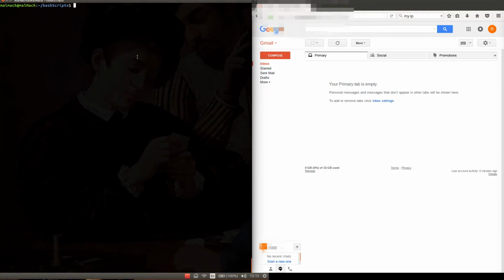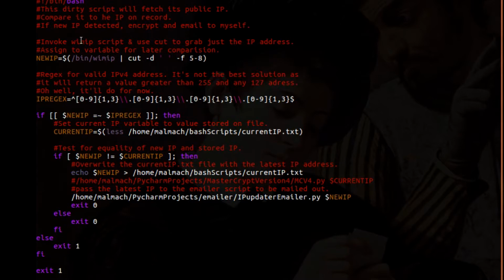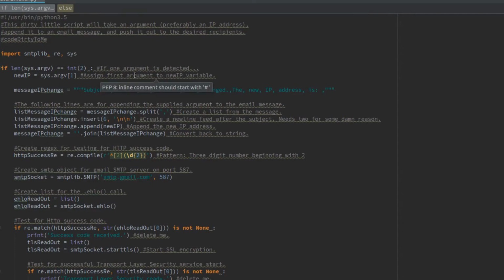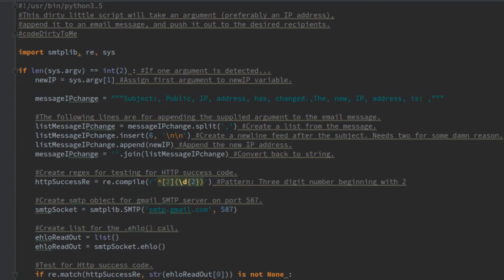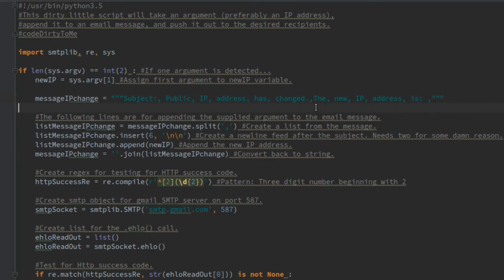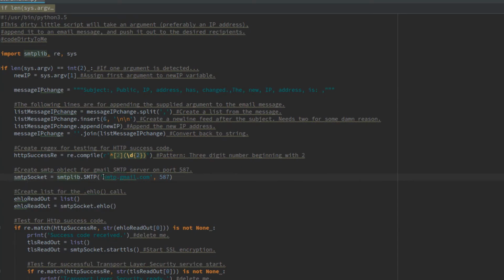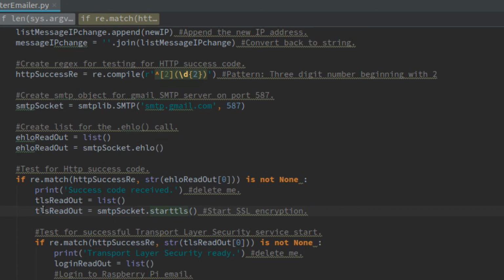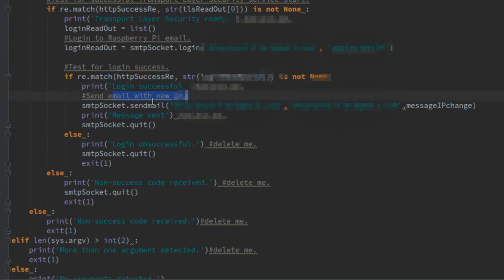Dynamic IP notifier emailer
A demo and explanation of a  python script I wrote to email the new public IP address to an email account. No encryption yet, but that'll be next.